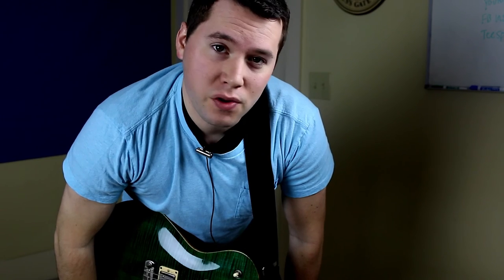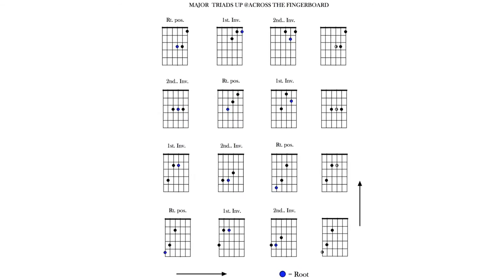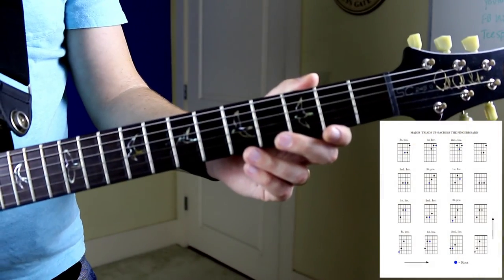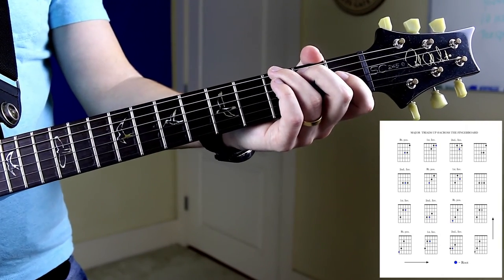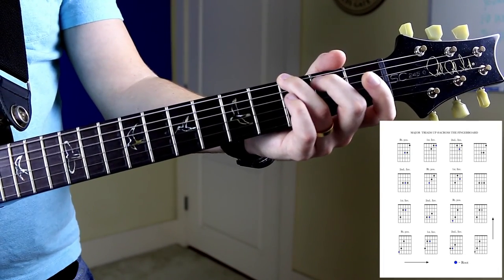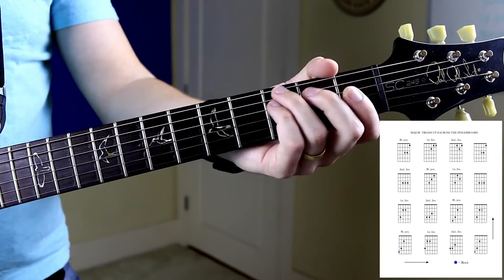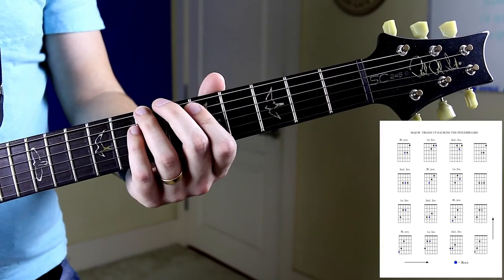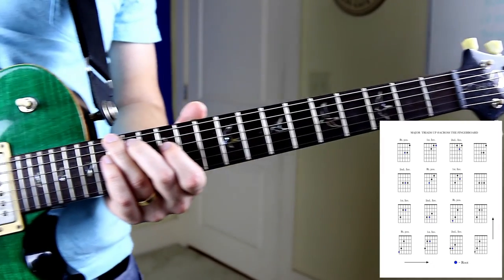TRIAD INVERSION LESSON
This is an example of how I respond to questions from my Guitar Super System students.